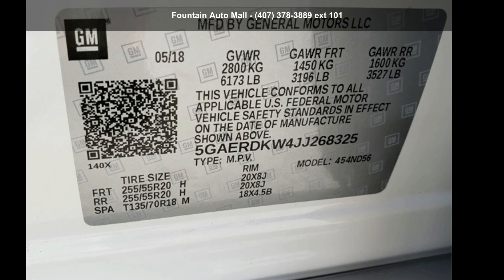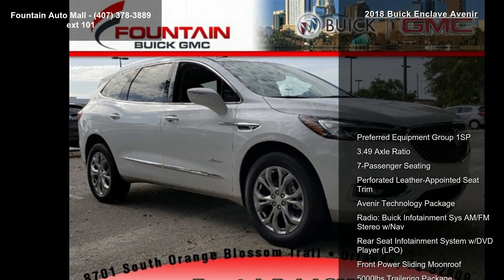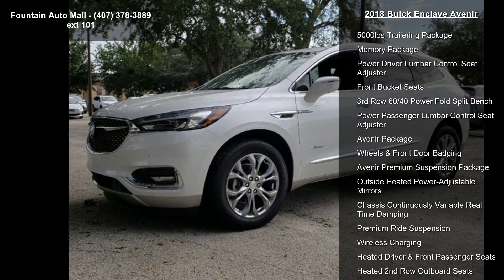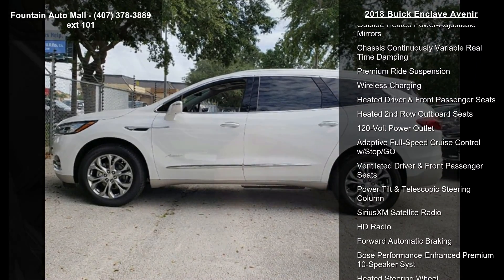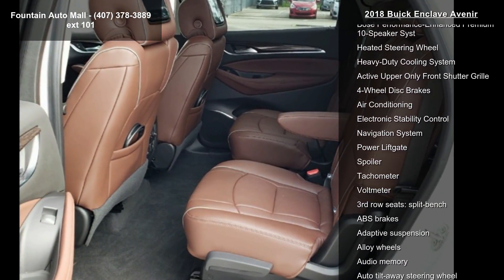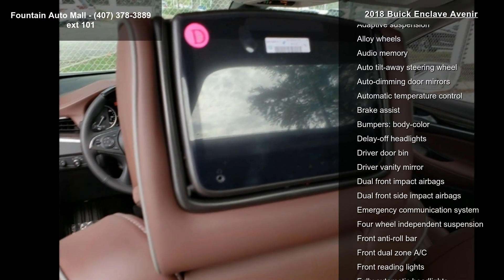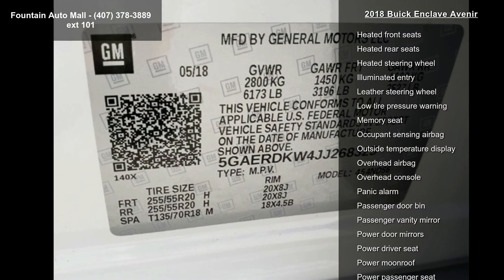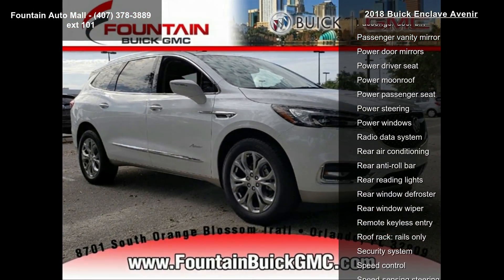2018 Buick Enclave Avenir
Fountain Auto Mall is very proud to offer this 2018 Buick Enclave Avenir in White Frost. Well equipped with the following: FWD. Priced below KBB Fair Purchase Price!

Fountain Auto Mall is proud to be the premier Auto group in Orlando, Florida. We strive to make your experience with Fountain Auto Mall a great one. Once you're here, you'll know you've come to the right place. Price includes: All Available customer incentives through General Motors customers may need to finance with GM to qualify $2,000 - GM Targeted In Market Lease Cash Private Offer. Exp. 07/31/2018, $1,000 - National Buick and GMC Bonus Cash. Exp. 07/31/2018, $500 - Buick and GMC Select Market Bonus Cash. Exp. 07/31/2018